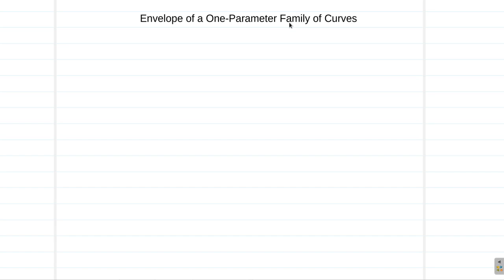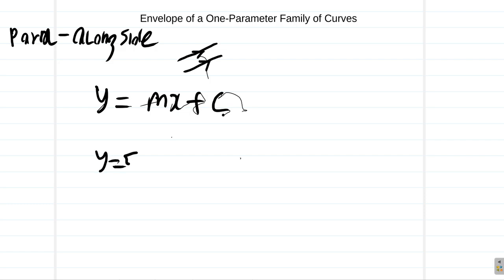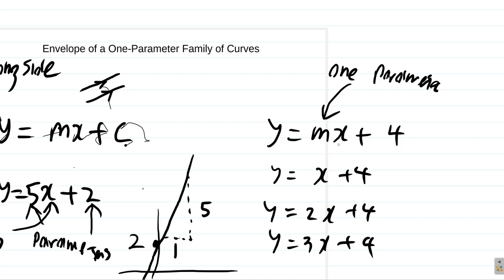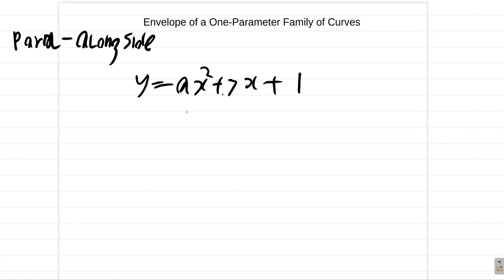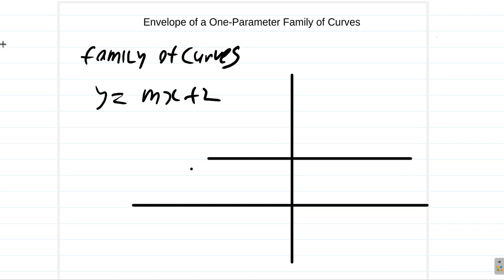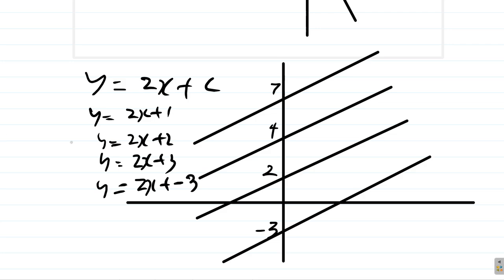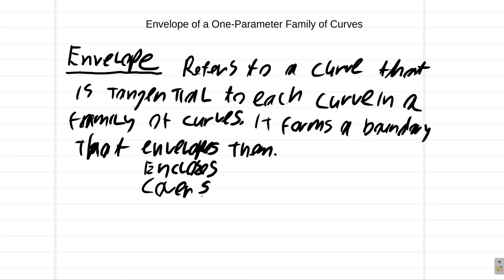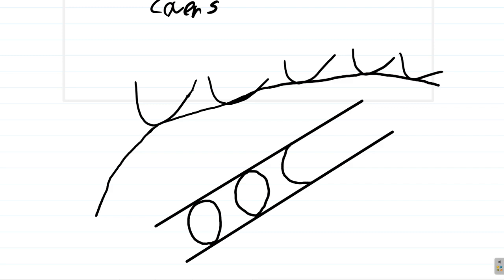Envelope of a One Parameter Family of Curves Discussion